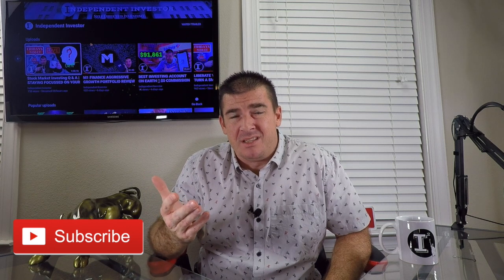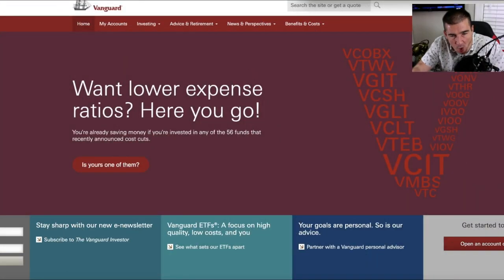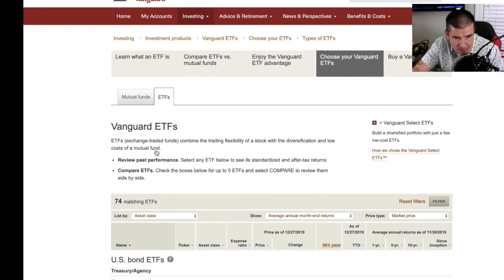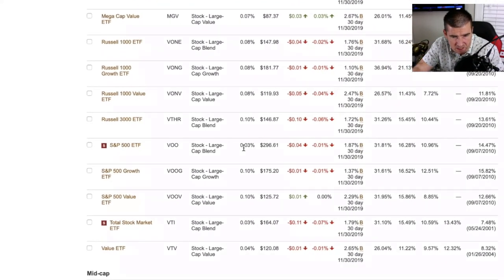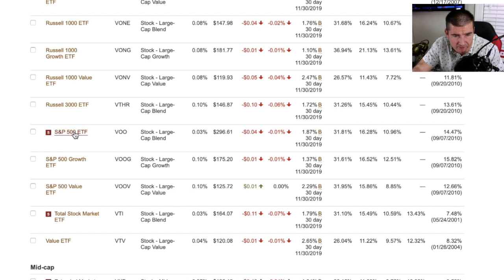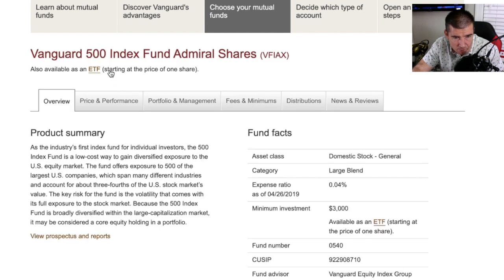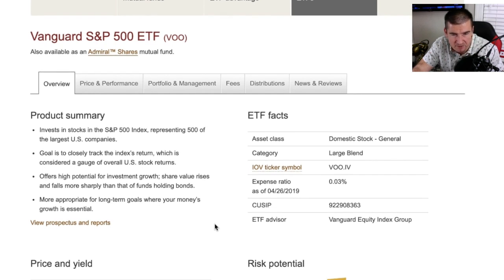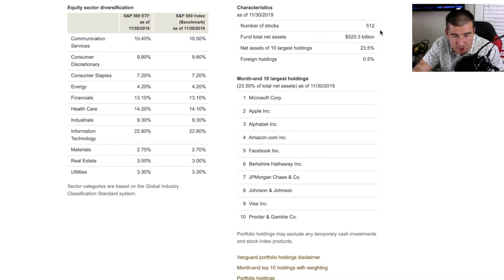BEST way to START INVESTING in the U.S. STOCK MARKET using VANGUARD's S&P 500 ETF VOO 🇺🇸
The BestVanguardETF's are excellent PassiveETFInvesting options for beginning investors looking to start in investing in the stock market but lack experience and investing knowledge. Passive investing is a great way to seek exposure to the stock market and the VanguardETF is a great place to start. This video will be a deeper dive into VOO for beginning investors looking to get started.

✅ INVESTOR TOOLS: 🛠